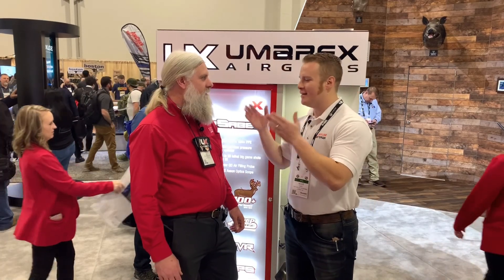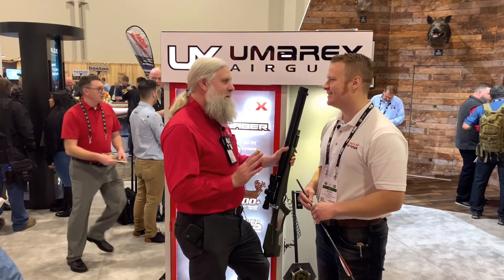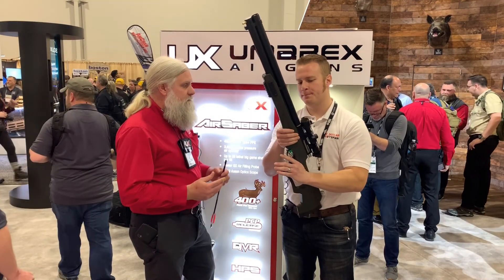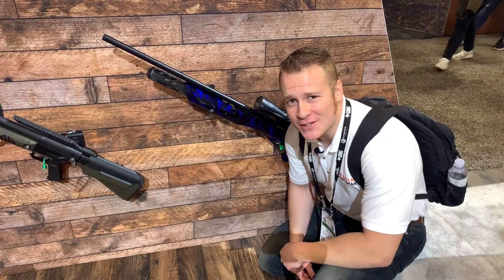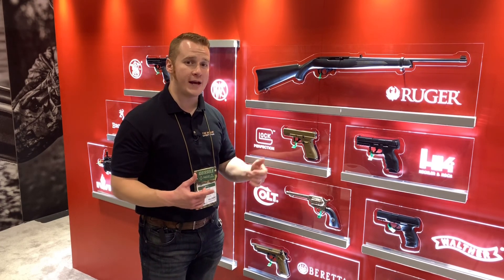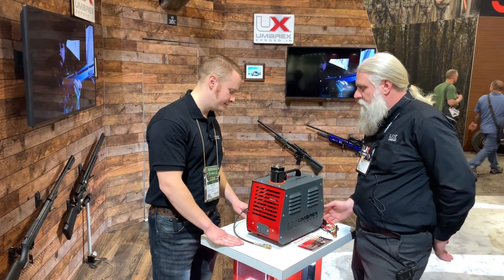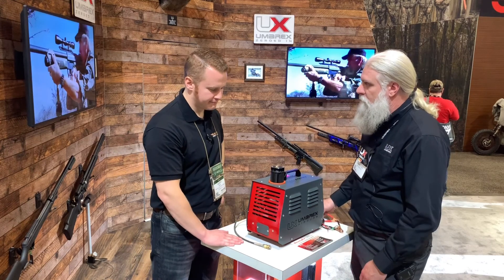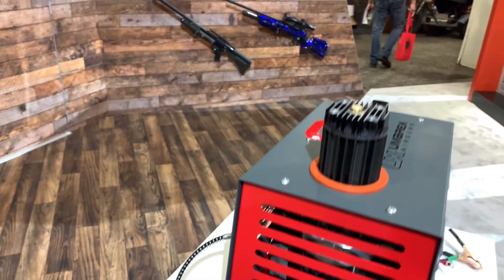SHOT SHOW 2020: Umarex Airsaber And The New ReadyAir Compressor!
I’m here at the Umarex booth at Shot Show 2020 talking with Mark (The Sasquatch) about the new Umarex AirSaber, a PCP arrow rifle changing the game this year! Not only that, but I’ll take a first look at the Umarex ReadyAir, the newest air compressor in the market for only $500!!